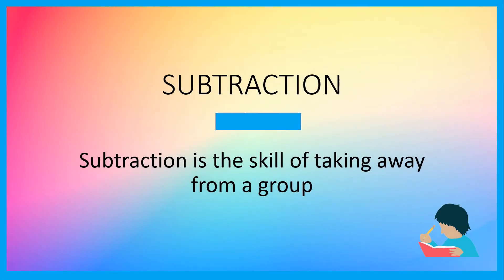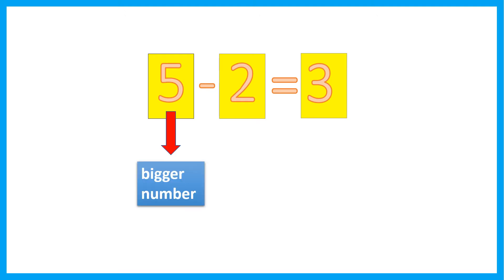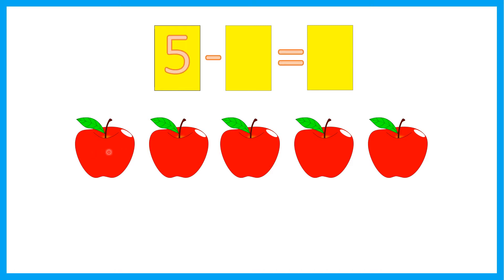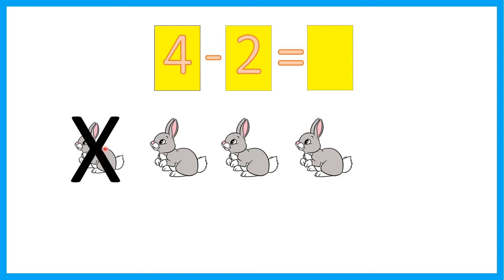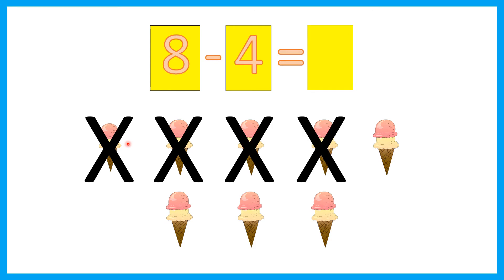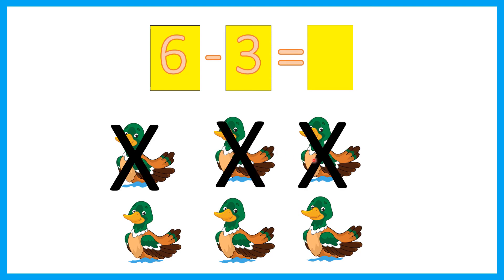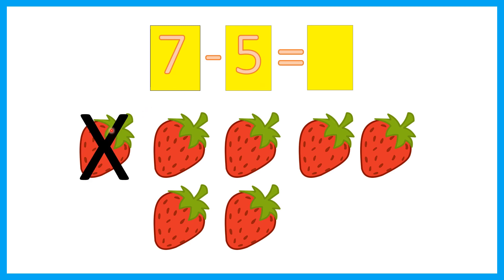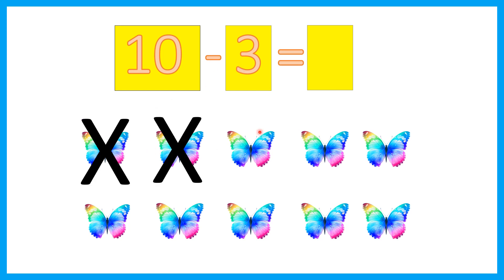HOW TO TEACH SUBTRACTION USING PICTURES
SUBTRACTION USING PICTURES